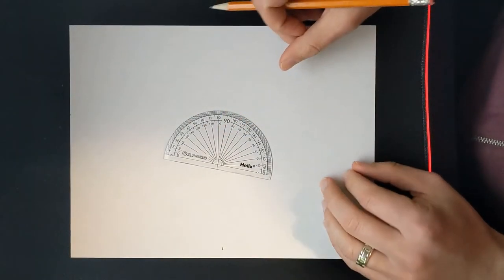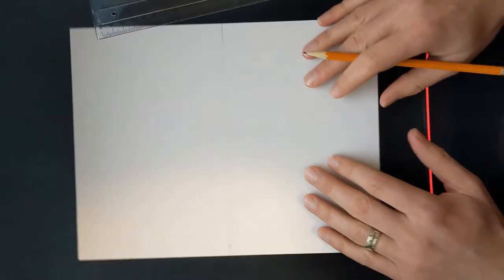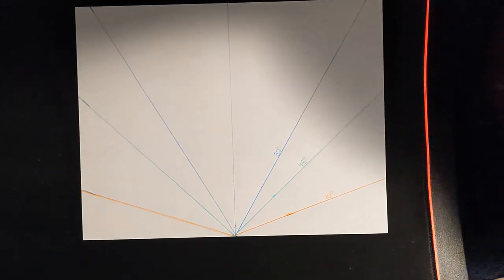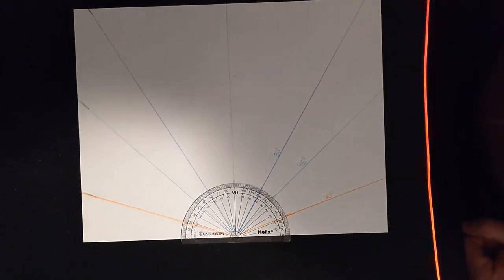Reflection Experiment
Here is the reflection experiment being completed.